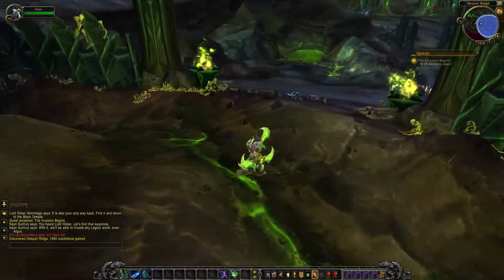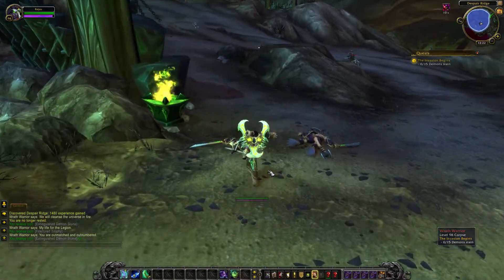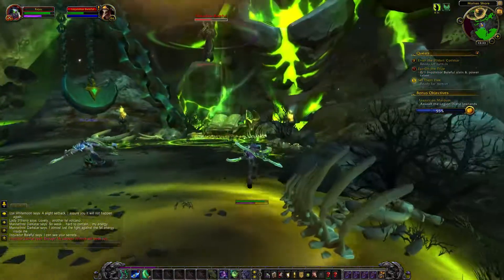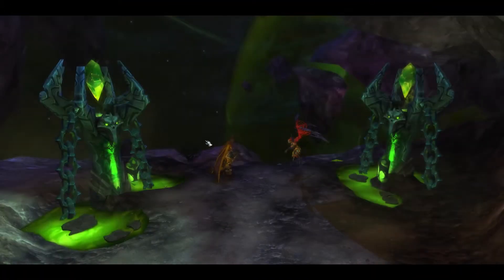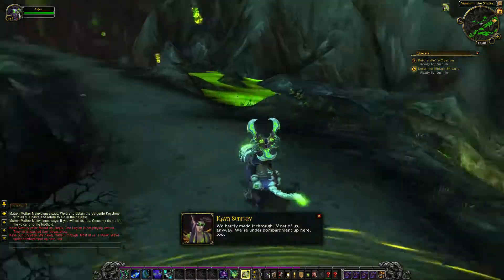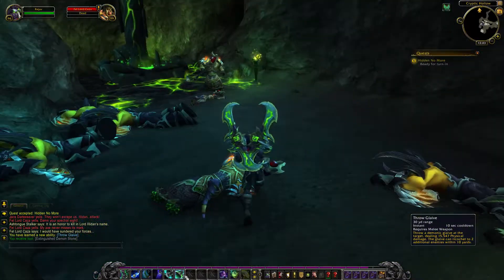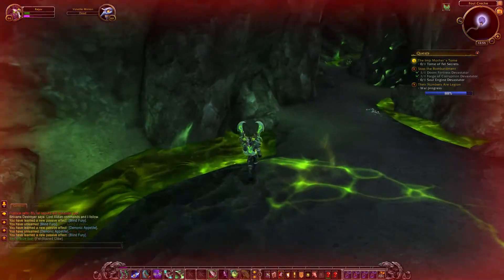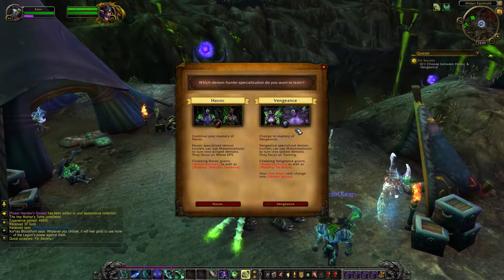RejuvPlays // World of Warcraft Legion (BETA) - Demon Hunter Gameplay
I got into the beta of World of Warcraft Legion and played the Demon Hunter for like an hour straight. This video is an edit of that material combined with a bit of commentary every now and then. There's not much more to say so just enjoy this video as it shows the new class and let me know if you would like to see more of these kind of videos.